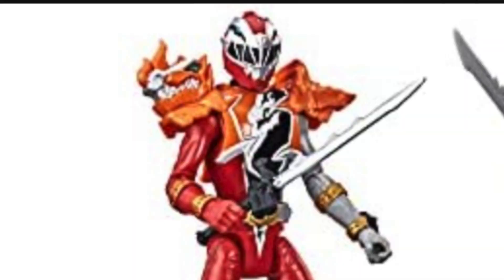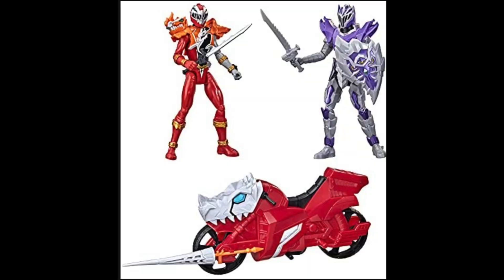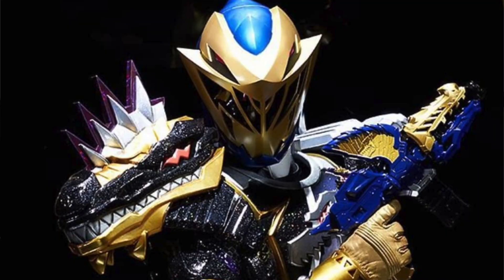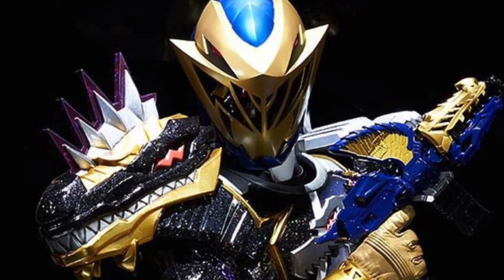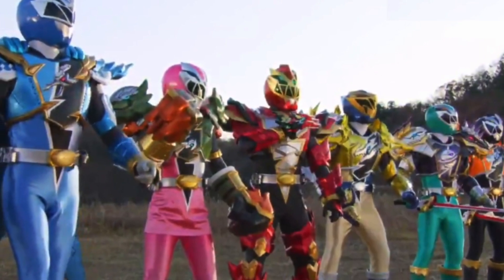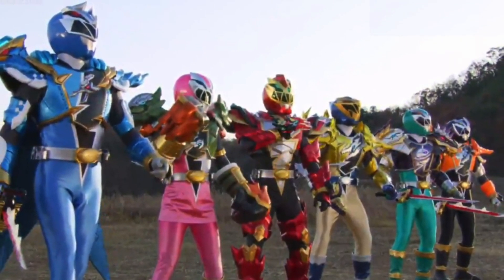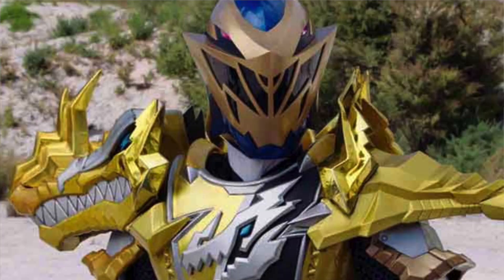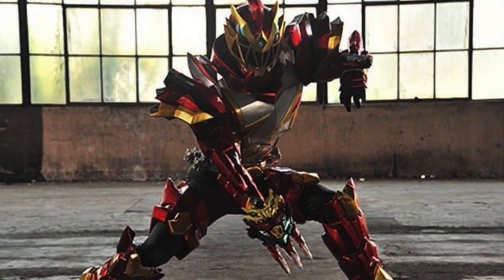Brand New Dino Fury Armor Figure Revealed!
A listing has been found for a new Dino Fury Bike Figure Set that includes on of the Armor Figures. Does this mean we could finally see more Armored Figures in the future of the line?